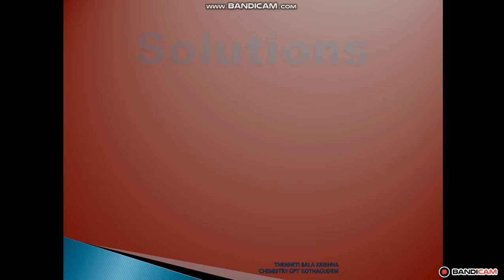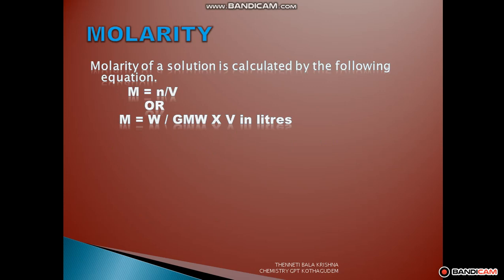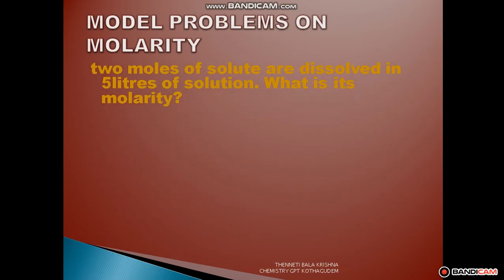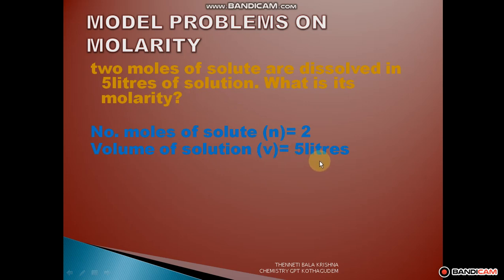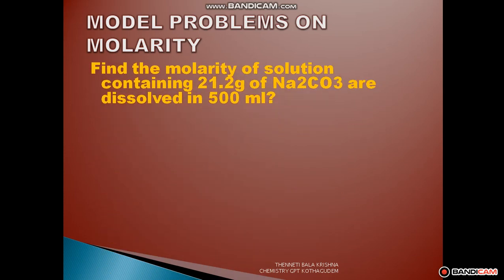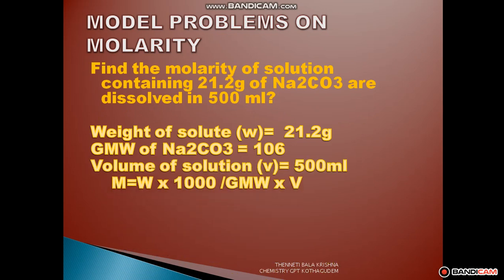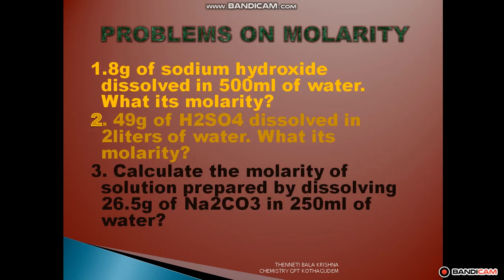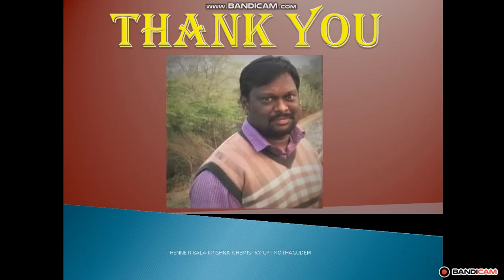solutions 4 2